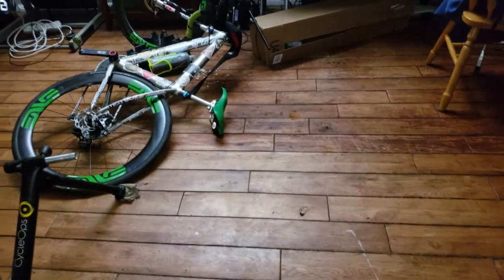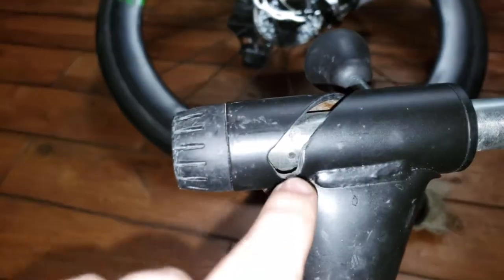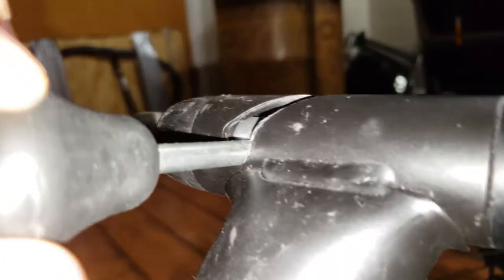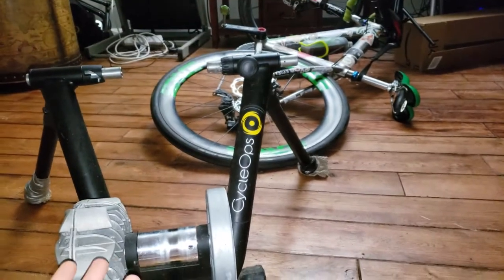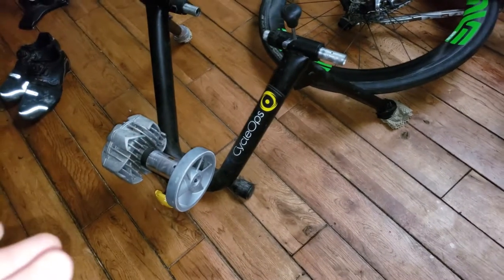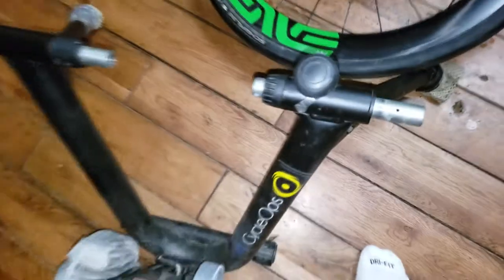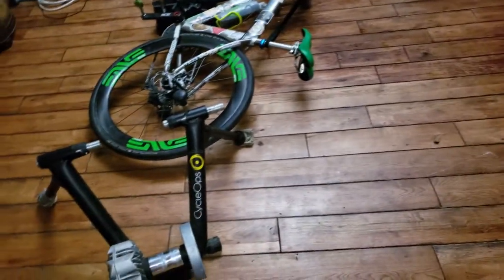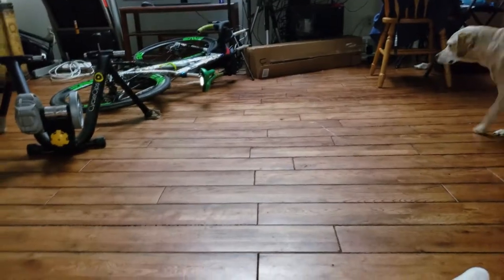Cycleops Fluid 2 QR Holder Stress Failure. Indoor trainer Fail.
I got this fluid 2 about 2 years ago. It held up decently until now.

Strava:
(only send me a request if you're a vegan anti natalist and rep the messages)